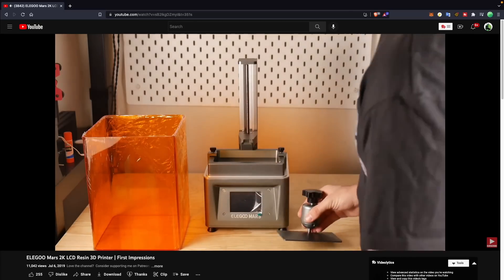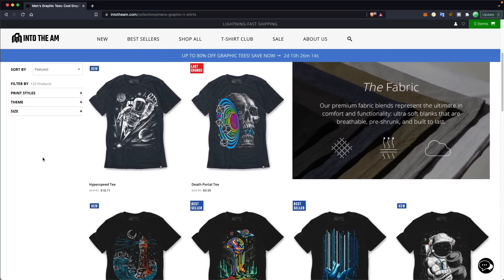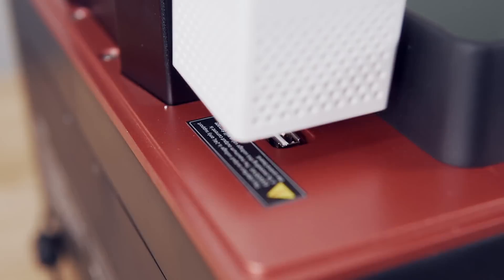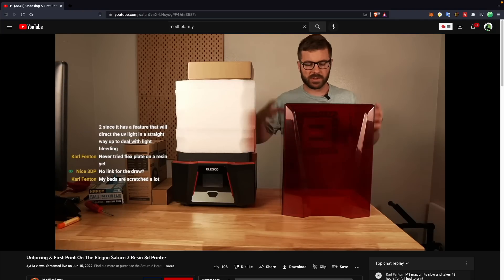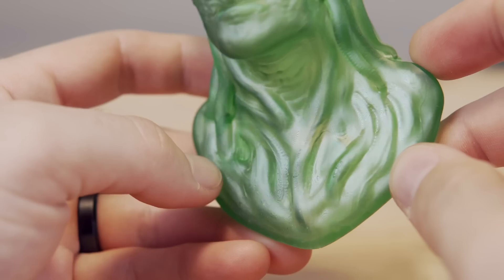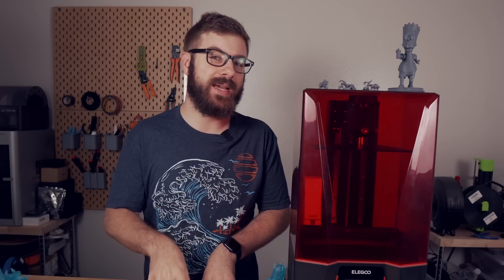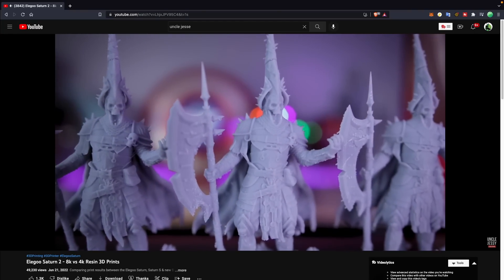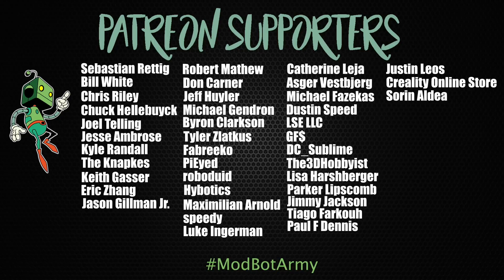Is The Elegoo Saturn 2 Worth It?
In today's video we dive into the latest in the Saturn line from Elegoo, the Saturn 2. I have had this printer for a few months and have gotten a chance to put it through its paces. This has an 8K LCD screen which is a pretty big jump from the previous Saturn S that came with a 4k.

Nova 3d Resin (AFF):

Jayo 3d Resin (AFF):

Models used in this video:
Bart Simpson: